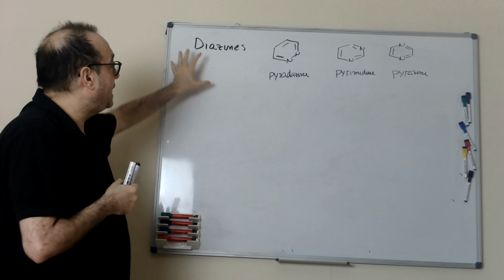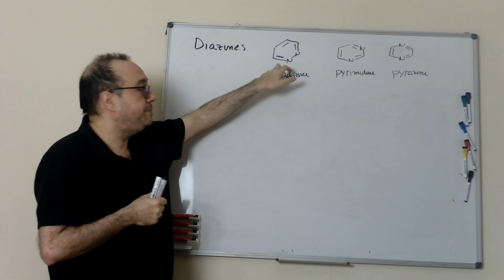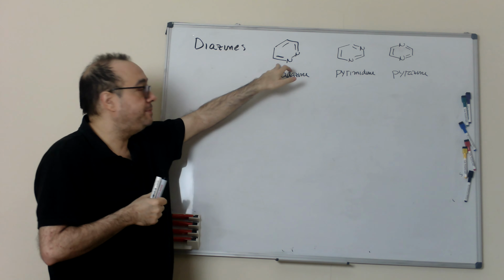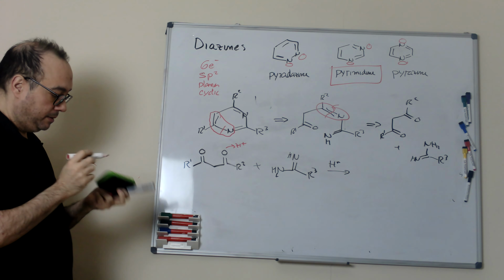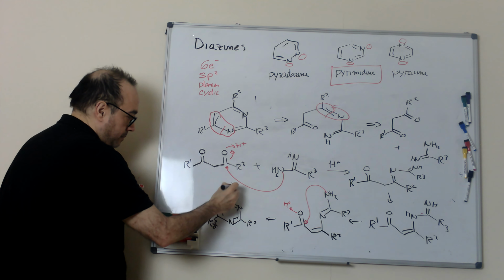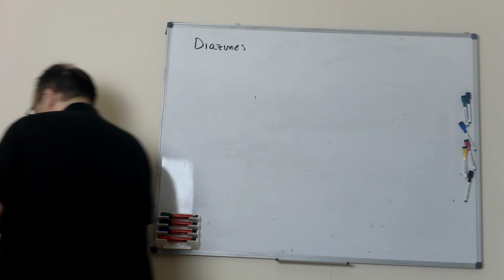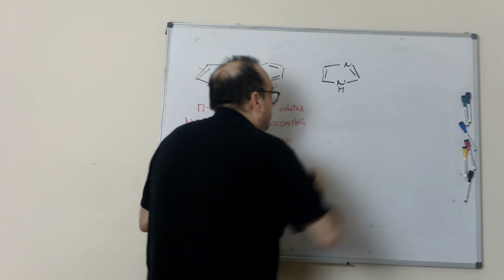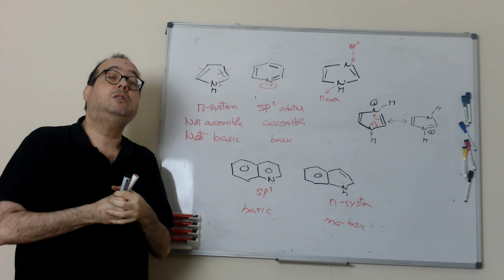Diazines and Basicity